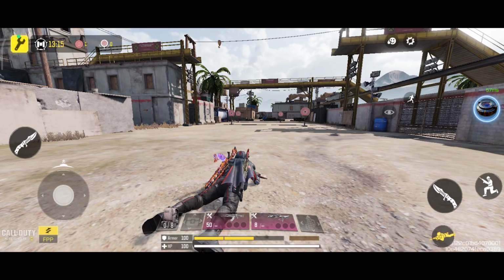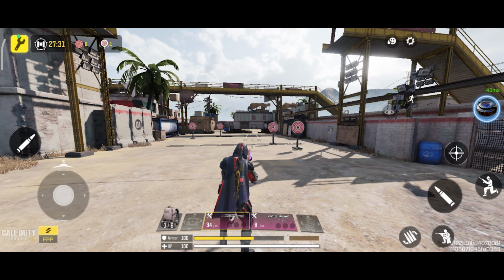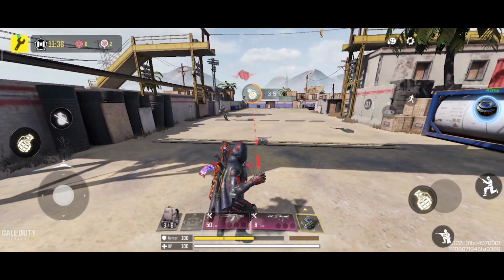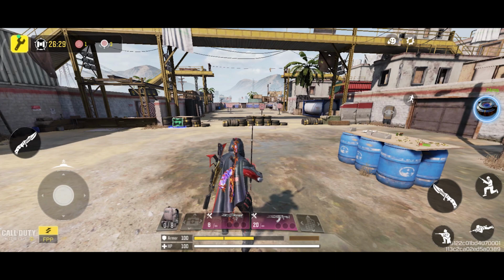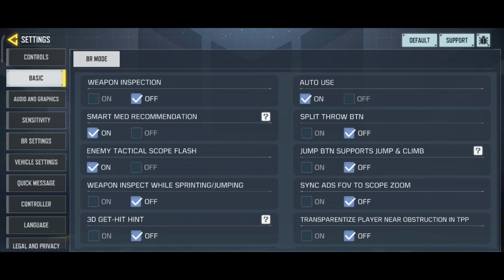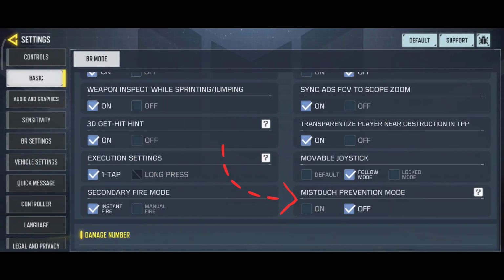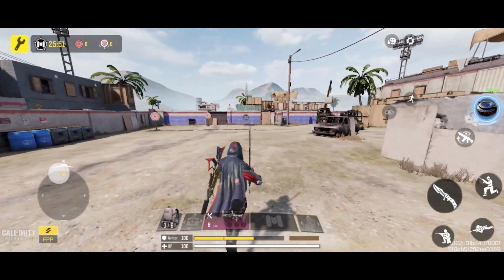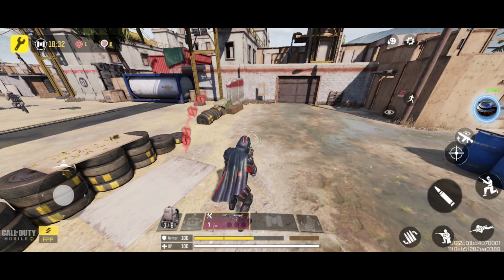Basic settings How to customize your settings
Hello friends! In today's video, we will walk you through the basic settings of Call of Duty Mobile. If you're looking for the best ways to optimize your gameplay in Call of Duty Mobile, you've come to the right place!

In this video, we provide comprehensive explanations of the features and impact of the basic settings on your gaming experience. Each setting we introduce is explained in detail with examples, so you can better apply them in your own gameplay. We also cover helpful tips and tricks to address common issues and improve the quality of your gameplay in Call of Duty Mobile. These tips will assist you in having a better experience and optimizing performance.

We recommend watching our video and following along with the practical testing of the in-game image controls. We hope to provide you with valuable information in this regard. If you're interested in improving your Call of Duty Mobile gaming experience, make sure not to miss this video!

0:00 Video introduction
0:58 QUICK RUN (FROM PRONE)
1:49 JOYSTICK AUTO-SPRINT
2:27 AUTO-OPEN DOORS
3:10 FIXED JOYSTICK
3:57 FIXED R-FIRE BTN
4:51 RIGHT FIRE BUTTON FOR FIXED PERSPECTIVE
5:50 AIM ASSIST
6:32 RELEASE R-FIRE BTN OF SHOTGUN TO HIP FIRE
7:06 FIXED VIRTUAL JOYSTICK DISPLAY POSITION
8:00 CONTINUOUS GRENADE THROW
8:56 HIDE PRONE BUTTON (HOLD CROUCH TO PRONE)
9:55 QUICK WEAPON SWITCH
10:38 FAST SCOPE SWITCH
11:40 ADS BUTTON FOR ROTATION
12:38 SLIDE HINT
13:38 PERSPECTIVE TEAMMATE
14:12 SHOTGUN HIT REMINDER
14:33 CORRECT CAMERA FROM JUMP WINDOW
15:14 AUTOMATED ARMOR REPAIR
15:58 AUTO EXPAND WINGSUIT
16:15 WEAPON INSPECTION
16:32SMART MED RECOMMENDATION AUTO USE
16:49 SPLIT THROW BTN
16:53 ENEMY TACTICAL SCOPE FLASH
17:13 JUMP BTN SUPPORTS JUMP & CLIMB
17:44 WEAPON INSPECT WHILE SPRINTING/JUMPING
17:57 SYNC ADS FOV TO SCOPE ZOOM
18:16 3D GET-HIT HINT
18:33 TRANSPARENTIZE PLAYER NEAR OBSTRUCTION IN TPP
18:50 EXECUTION SETTINGS
19:2 MOVABLE JOYSTICK
19:50 SECONDARY FIRE MODE
20:38 MISTOUCH PREVENTION MODE
21:20 DAMAGE NUMBER
21:52 PARACHUTE STYLE
22:23 ADS
23:17 DISPLAY LEFT FIRE BUTTON
24:00 SLIDE (WHILE RUNNING)
24:30 ALWAYS SPRINT
25:15 GYROSCOPE
25:45 CAMERA FOV
26:50 CAMERA FOV (TPP) FOV
27:42 SOUND REMINDER
28:20 SHOW SOUND REMINDER IN THE MAIN HUD
28:57 final word